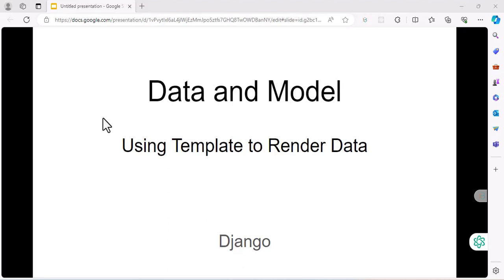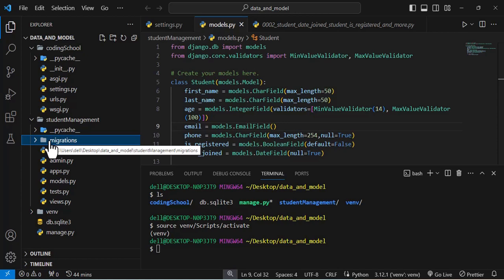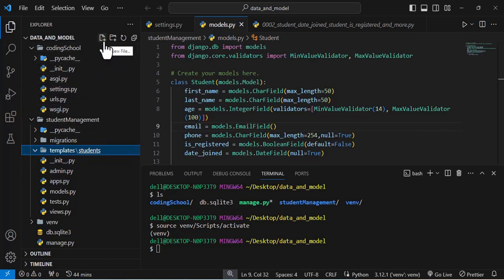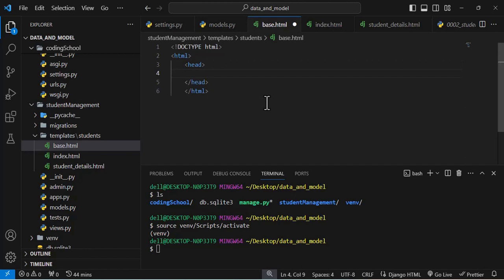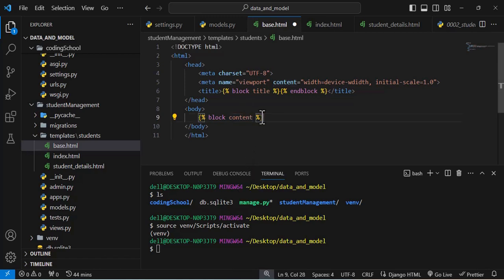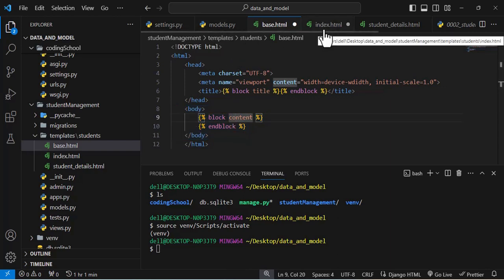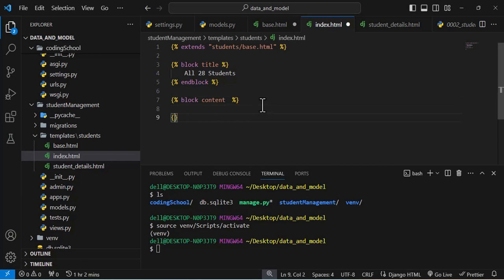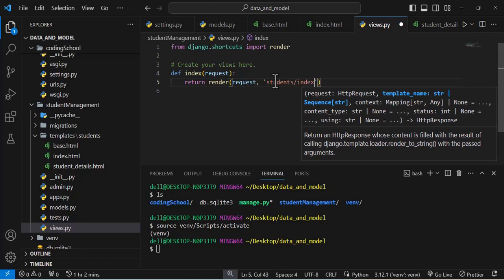Rendering Data with Template in Django (1 of 5)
This Django (Python framework) tutorial is designed to elevate your Django game by guiding you on mastering dynamic values in templates and pages. Throughout this series, you'll learn how to render data using templates in Django, diving deep into dynamic values, static files, and unleashing the power of Django templates to create stunning web pages. Discover the secrets of working with URLs, from naming them to achieving seamless navigation. Additionally, you'll learn the art of fetching data from the database and displaying it seamlessly to users.